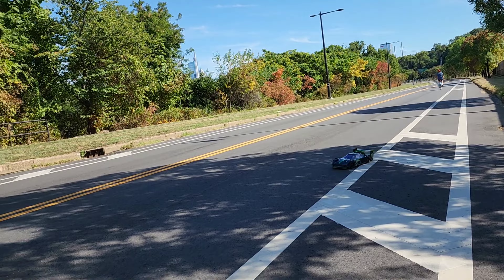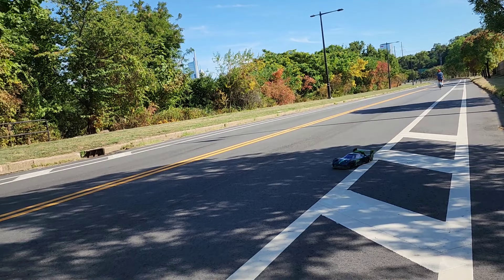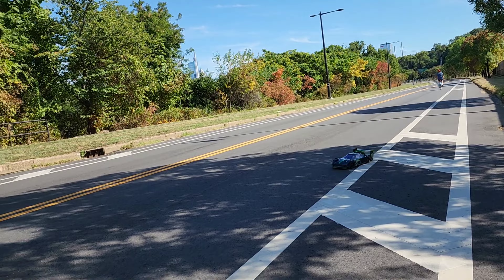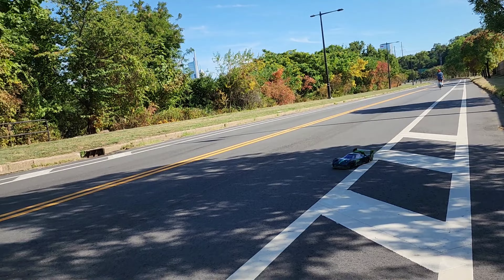Arrma Vendetta 3s Run With New Rear Wing and Bottom Splitter.